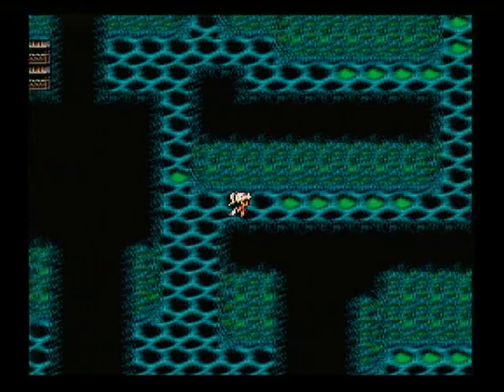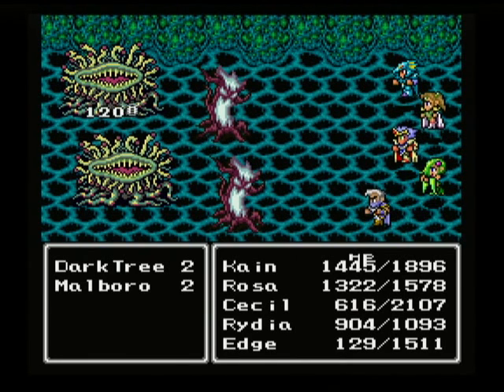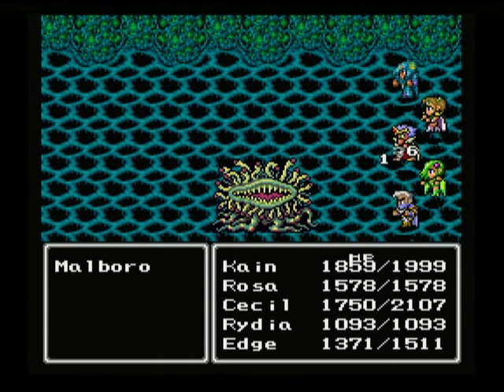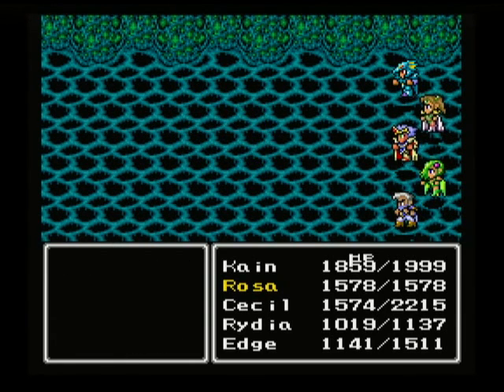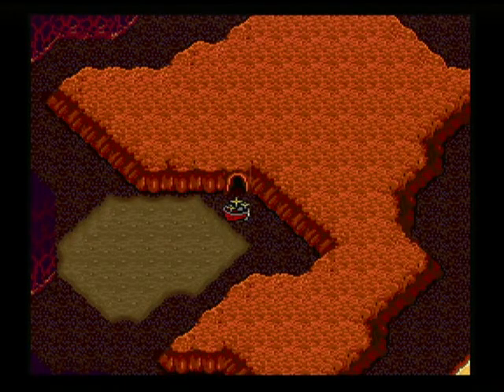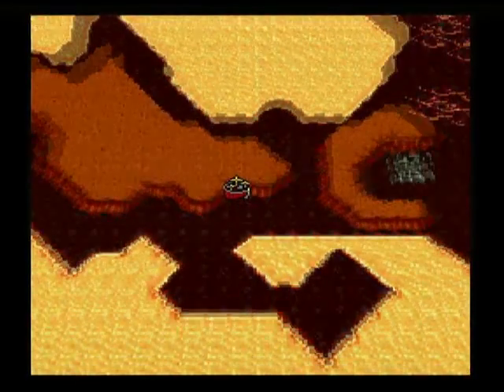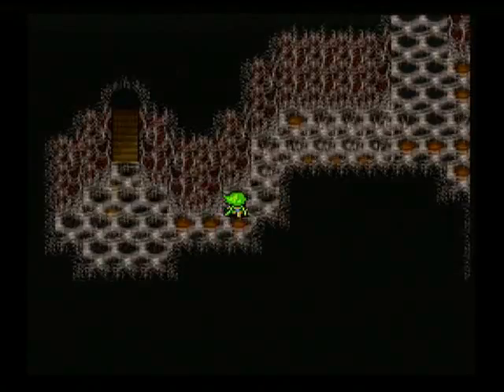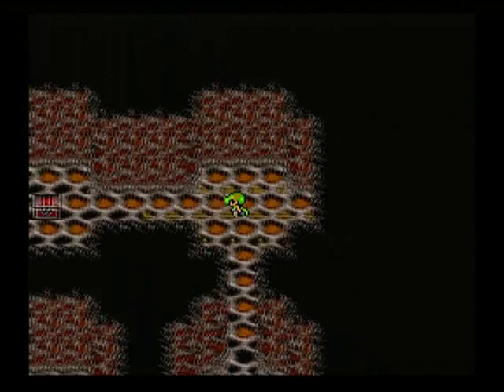Final Fantasy IV - Part 35 - Video Walkthrough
Finish Sylvian Cave, start Cave of Summons

let's play final fantasy IV 4 video walkthrough